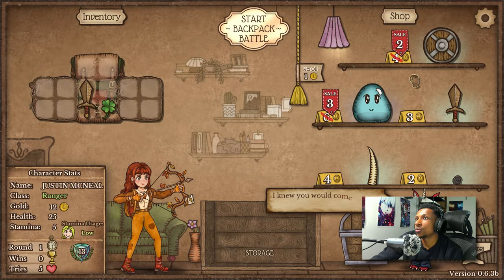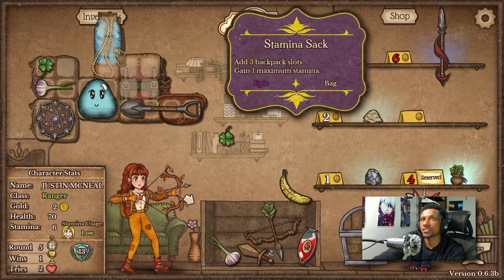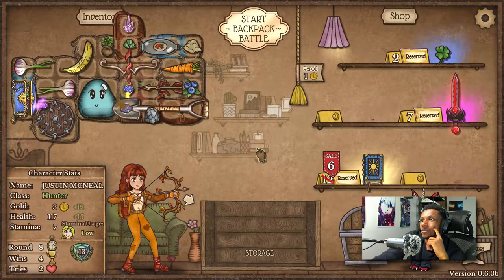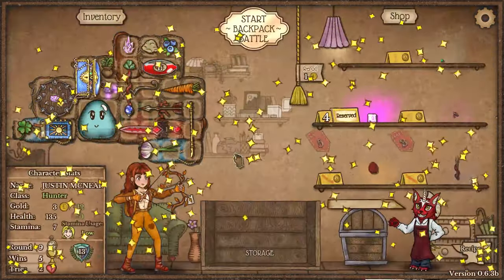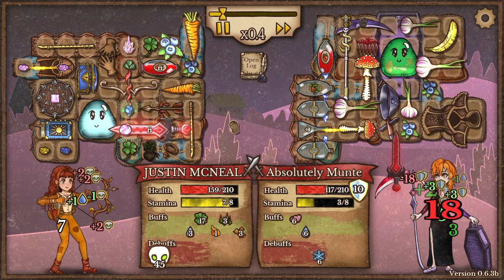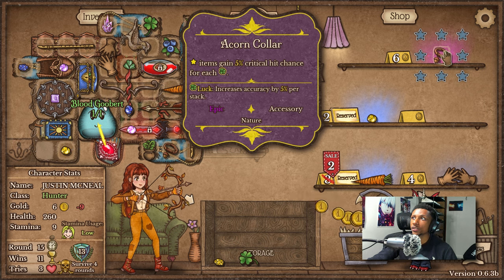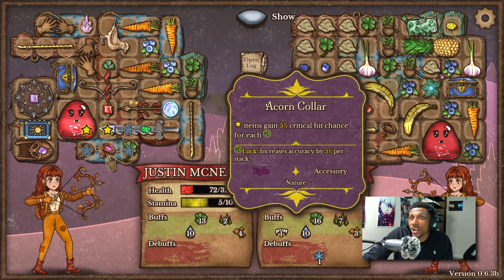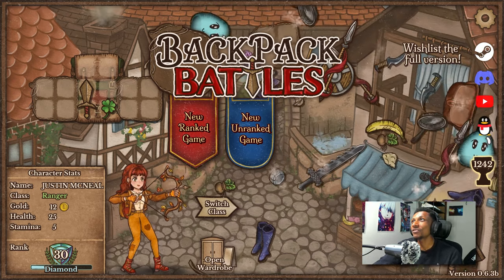Ripsaw Blade is one of the BEST weapons in Backpack Battles ... HERES WHY!!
Ripsaw Blade is one of the BEST weapons  in Backpack Battles!